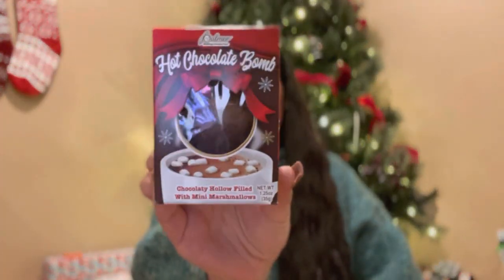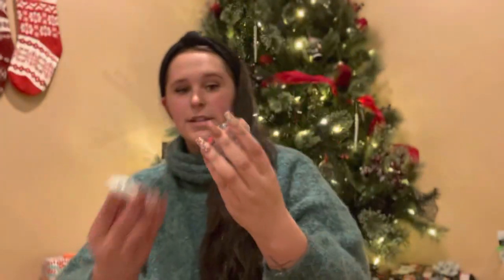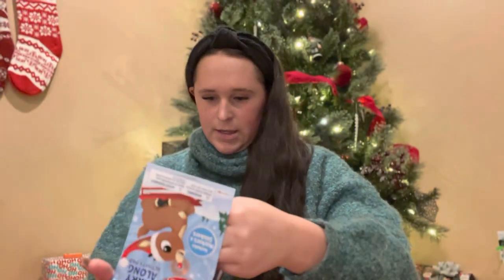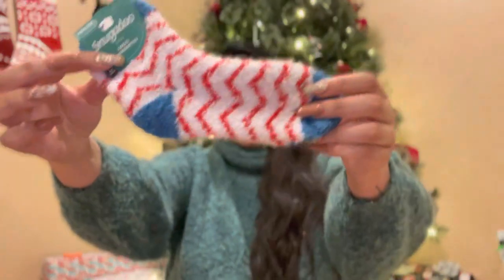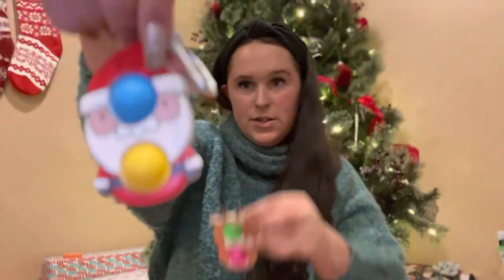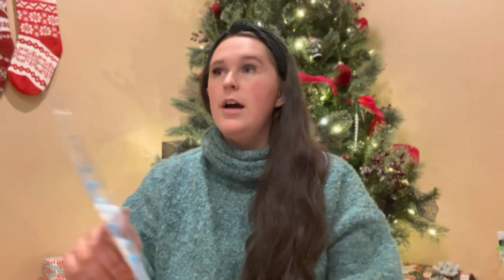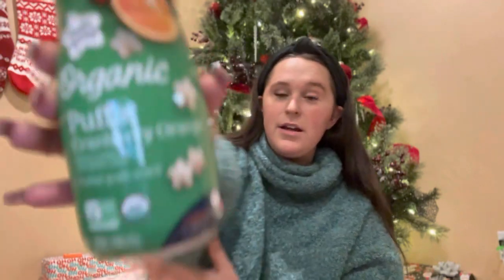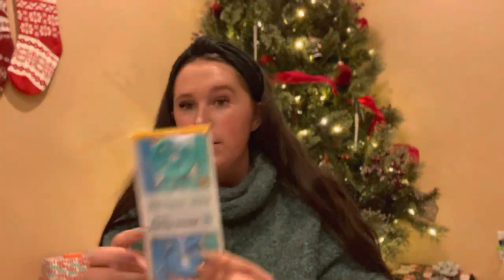Toddler and baby stocking stuffers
Some fun stocking stuffers for Grayson (2.5yr) and Cooper (6M).

Links 👇🏼

Sleep nest Fleece Baby Sleeping Bag, Lake Green, Medium (6-18 Months)

A Baby or Two Crinkle Paper Sensory Touchy Crinkly Toy Brain Mind Stimulation Development Design for Infants, Babies and Toddlers 6 x 6 Inch (Spotted)

Hudson Baby Unisex Cotton Rich Newborn and Terry Socks

Teething Tube with Safety Shield...

Accmor 4 Pcs Long Sleeve Bibs,...